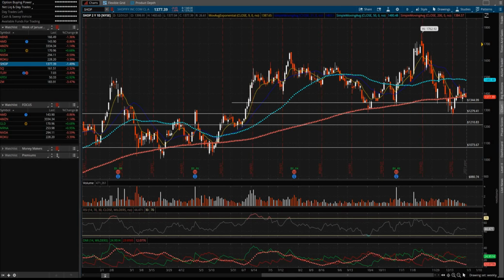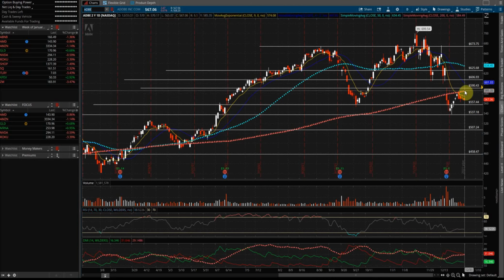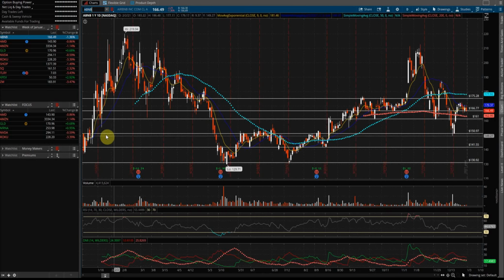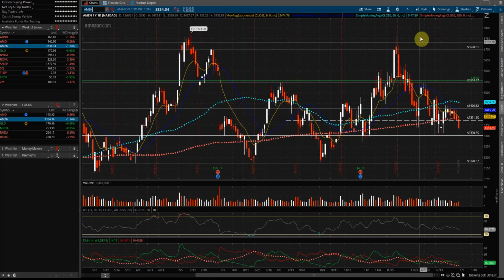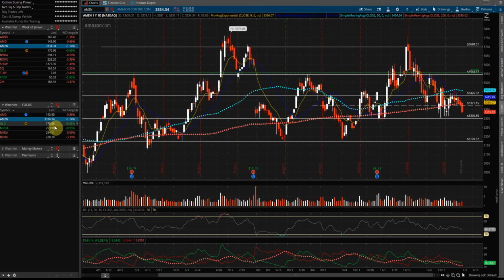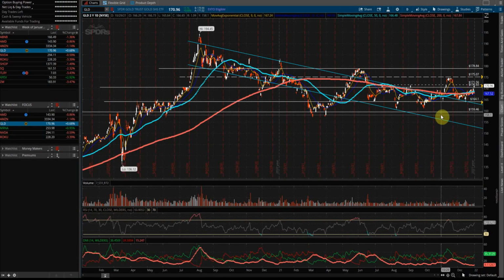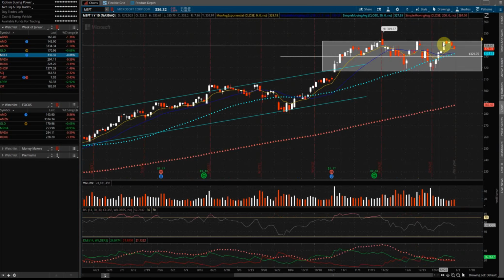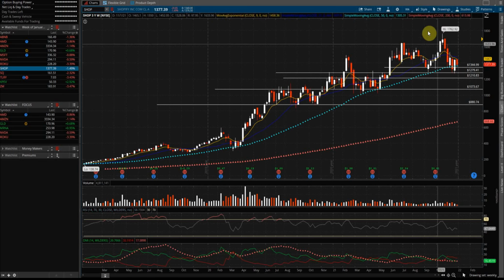What is a Pivot Point - Quick Explanation and Some Example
In this video I go over what pivot points are in the beginning and then go over a few examples.